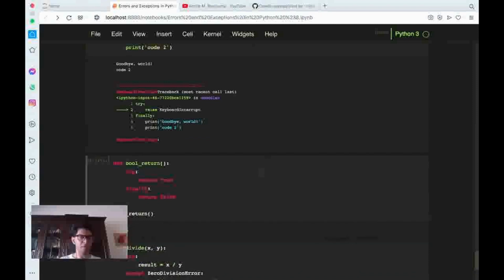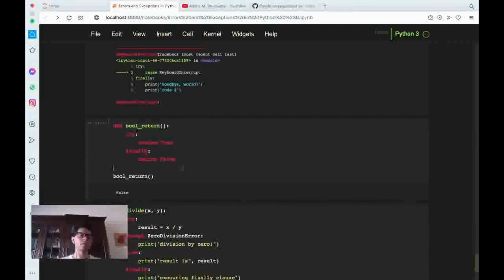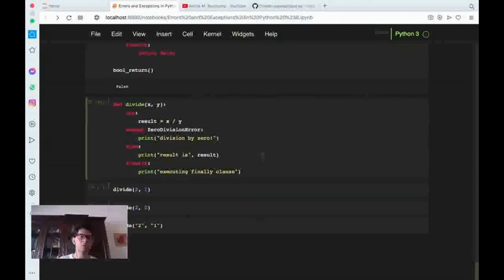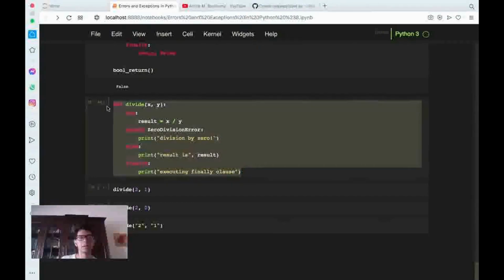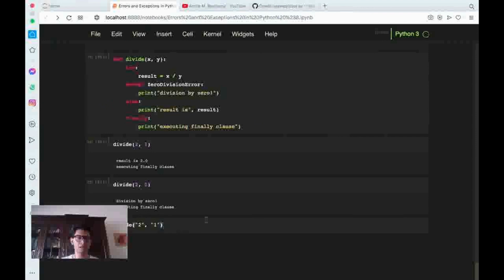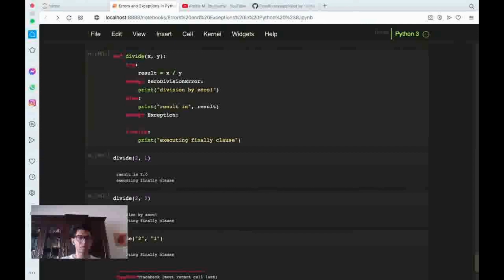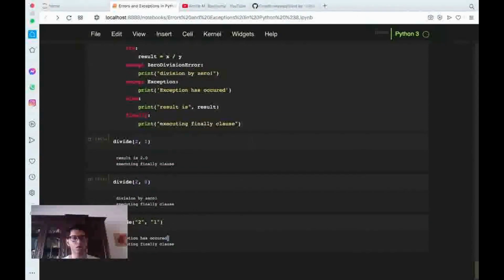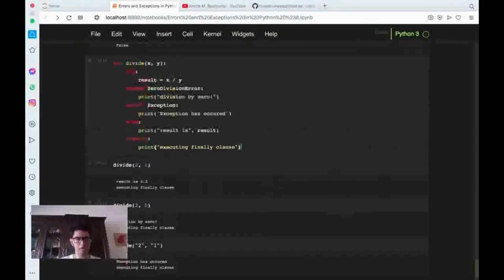Mastering Clean-up Actions in Python! 🧹🐍